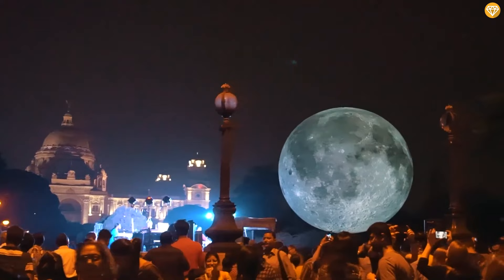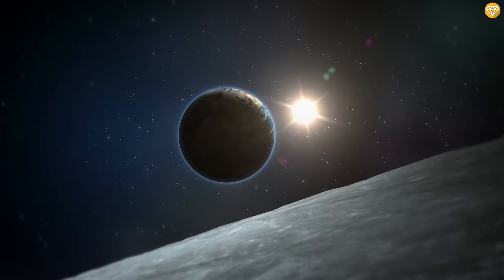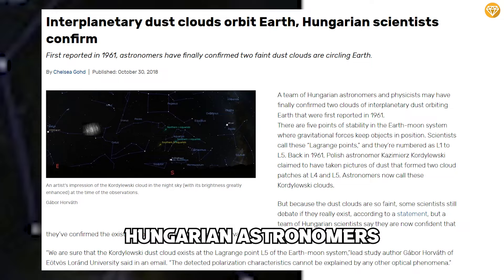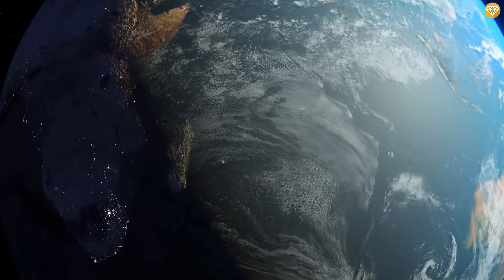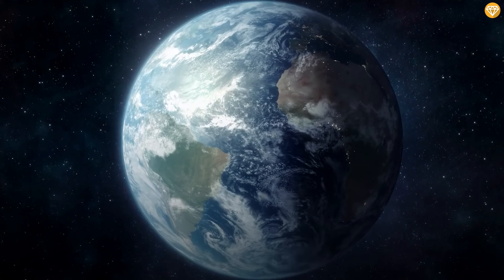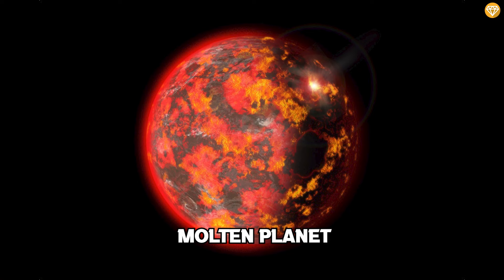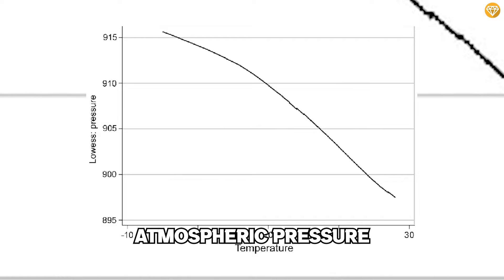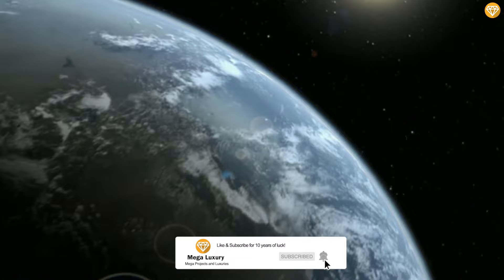What Will Happened to EARTH If It Had NO MOON?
The Moon has been an intrinsic part of human culture from its beginnings. Since the first humans began to make art in caves, the Moon was already a special element of their paintings. And it sure is still special for us today. As our closest cosmic companion, humans have shared millennia of evolution with the Moon in many ways.
But we do not usually stop to think about what would happen if the Moon had never accompanied us. What if the Moon had never existed or if it disappeared today? Could we expect things on our planet to stay the same?
In fact, we are about to see that everything that makes the Earth special could be lost in the absence of such a dusty rock orbiting us.

Timestamps :
0:00 10 CHANGES THE EARTH WOULD SUFFER IF IT HAD NO MOON
0:42 Earth’s Seasons Would Become Crazy
1:42 The Oceans Would Come Down
2:45 Say Goodbye To Any Other Moon
3:39 How About Much Shorter Days?
4:44 Forget About Plate Tectonics
5:30 We’d Lose A Shield Against Unwanted Space Rocks
6:39 No More Moon, No More Gold
7:43 Earth’s Magnetic Bubble Would Be Switched Off Forever
8:28 Warning: Wild Weather
9:29 It Would Be A World Devoid Of Intelligent Life